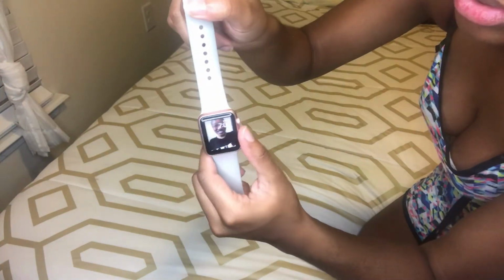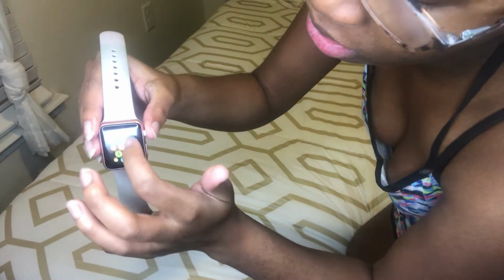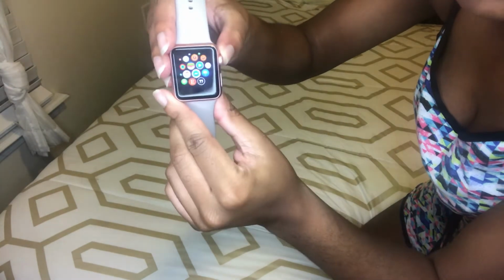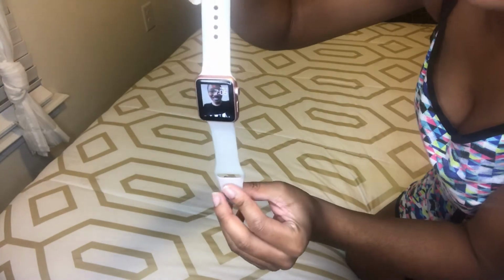what on my Apple Watch 2020